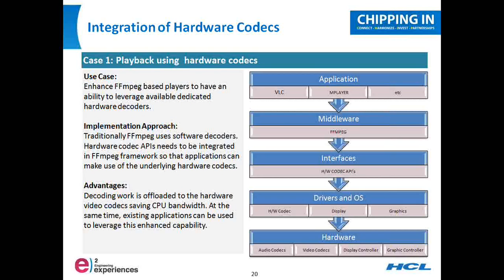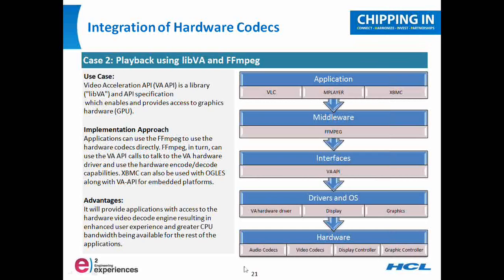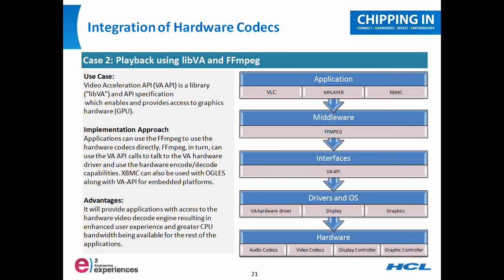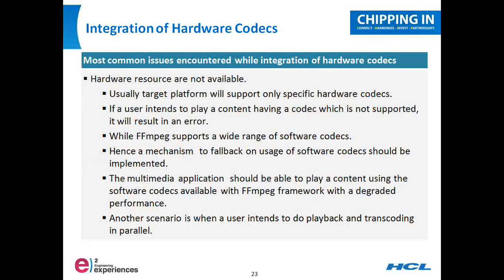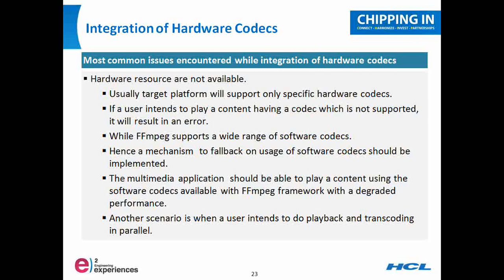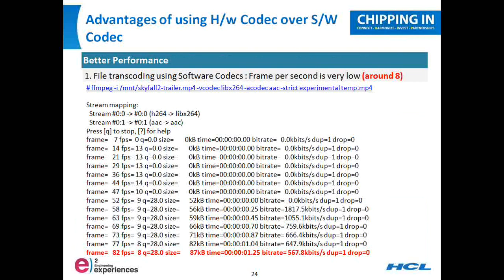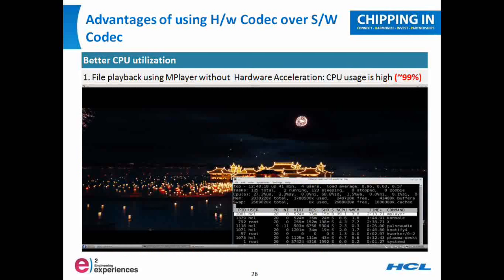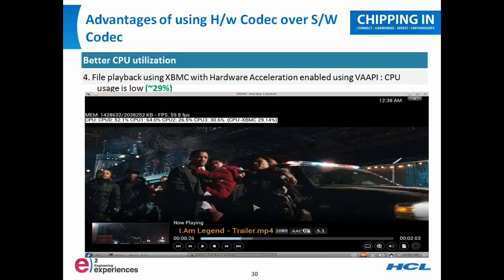Integration of hardware codecs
Moving on to next topic in agenda which is Integration of Hardware Codec's. In this particular section I will present three different approaches by which depending upon the architecture an application developer can leverage hardware codec capability. So the first use case that I have listed over here is let's take an example that there is a platform which has hardware codec's inbuilt. How an application programmer will be able to use those hardware codec's. The application programmer would want to use those hardware codec's so that it can leverage those dedicated hardware decoders the CPU usage goes low the better performance is experienced.